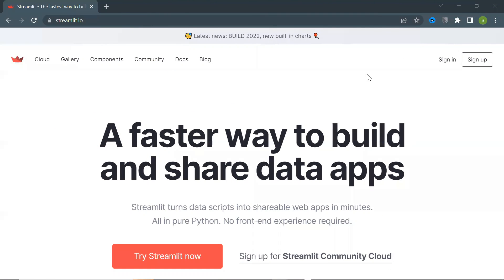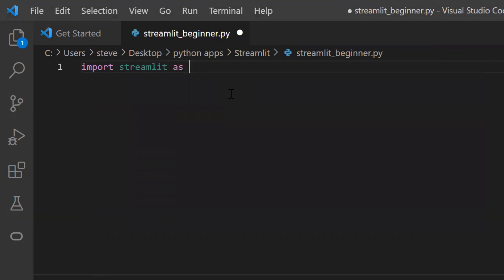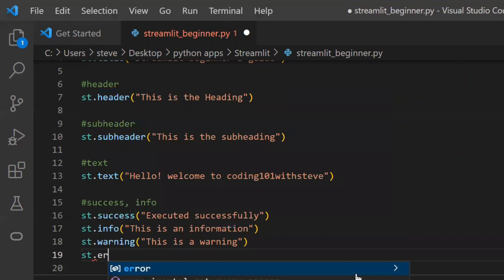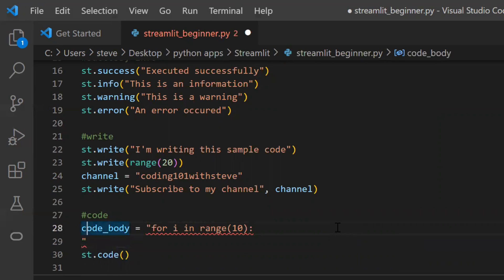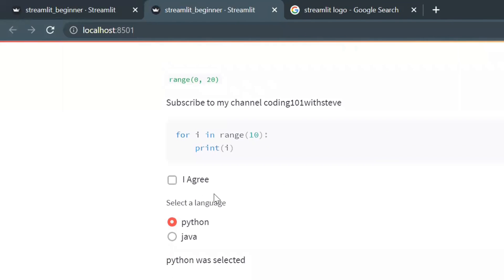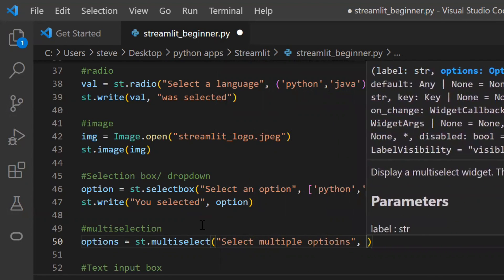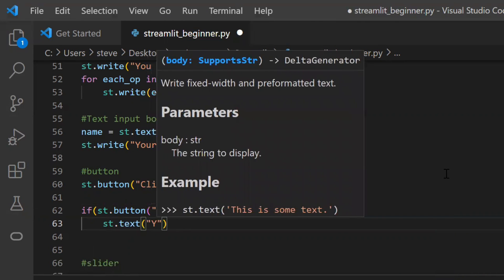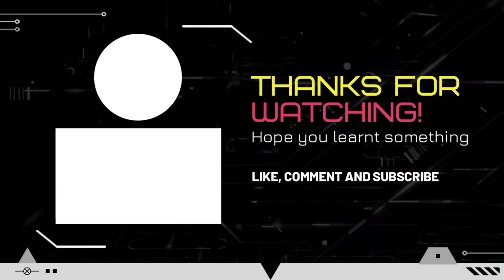Streamlit tutorial - The fastest way to build web apps in python [2022-23]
Streamlit tutorial - This is a beginner's guide to get started with Streamlit.
Streamlit python is one of the fastest way to build web apps.

Streamlit turns data scripts into shareable web apps in minutes.
All in pure Python. No front‑end experience required.

In this Streamlit tutorial, You will learn what is streamlit, How to run your web app on local server in just 2 minutes and then learn some of the basic functions to insert elements on your web page.

If you're looking to learn how to build web apps in python, then this tutorial is for you! I'm going to show you how to use Streamlit to create a web app in just a few short minutes. After watching this tutorial, you'll have the skills you need to create web applications in Python.

Timestamps:
0:00 - What is Streamlit?
0:20 - How to install Streamlit
0:42 - Run Streamlit on the local server
1:18 - Streamlit title
1:45 - Streamlit header & Streamlit subheader
2:10 - Streamlit text
2:24 - Streamlit success, info, warning, error
3:10 - Streamlit write
4:04 - Streamlit code
4:42 - Streamlit checkbox
5:20 - Streamlit radio
5:52 - Streamlit image
6:29 - Streamlit selectbox
7:04 - Streamlit multiselect
7:50 - Streamlit text input box
8:22 - Streamlit button
8:55 - Streamlit slider